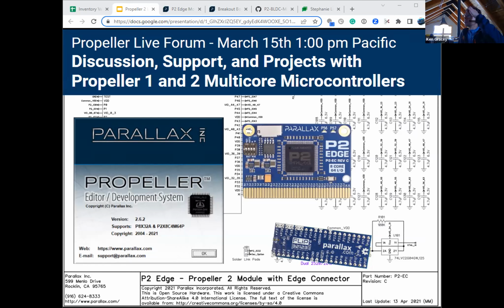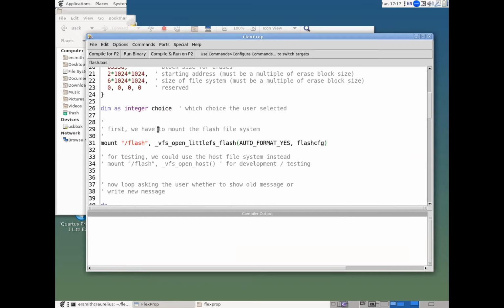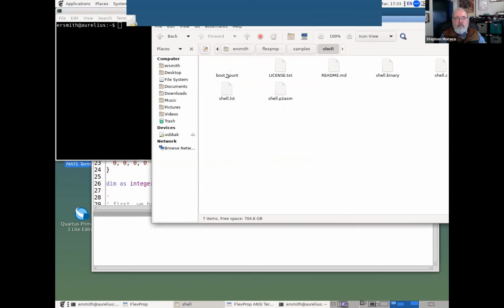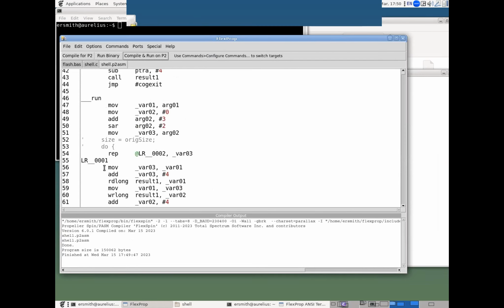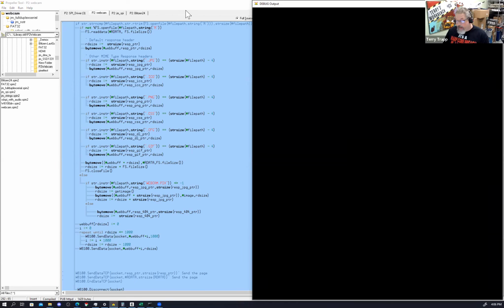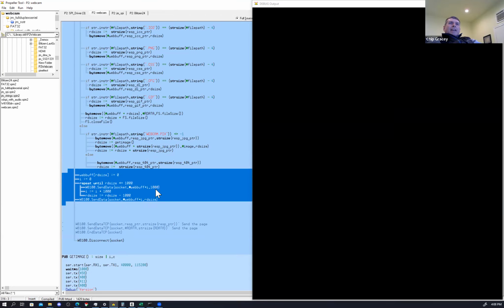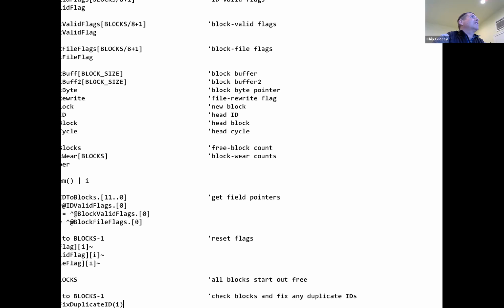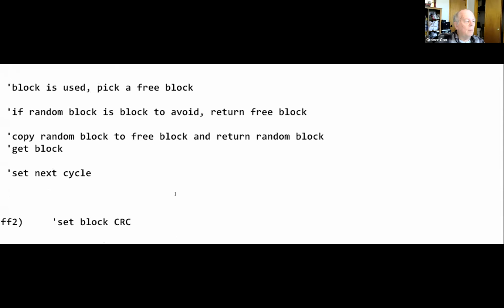Propeller Live Forum March 15, 2023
0:00  Housekeeping:
13:20 FlexProp 6:0:1 With Eric:
53:00 WizNet Board by Terry Tripp:
1:26:13 Programming with Raspberry Pi:
1:39:49 P2 File System with Chip:
1:53:44 P2 File System And SD Cards:
2:02:51 Browser Based Programming Questions:
2:10:38 Question about P2 with VSC: